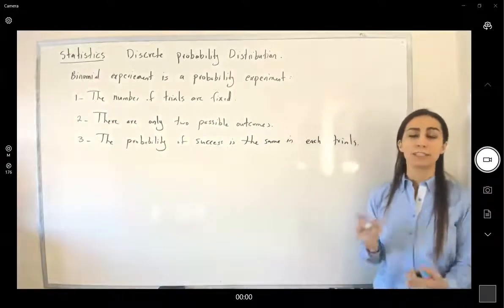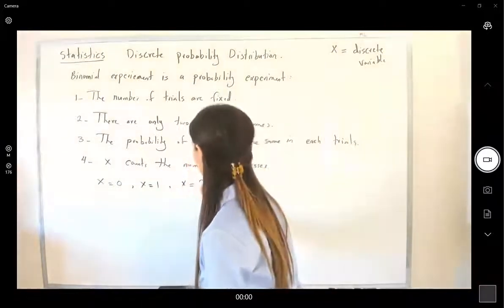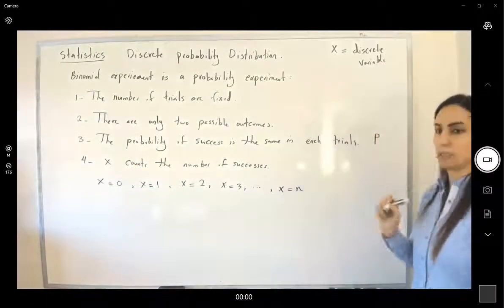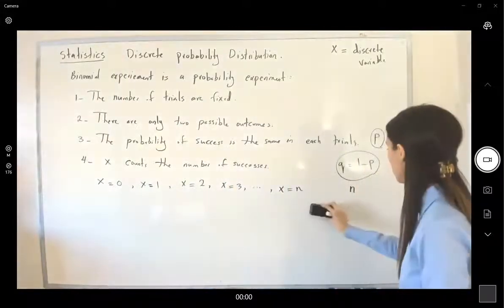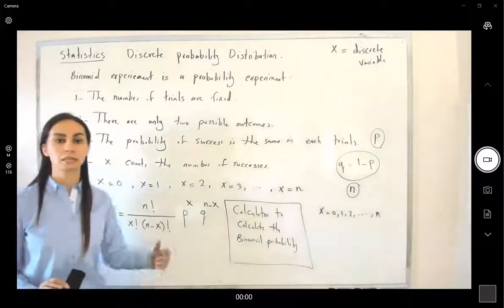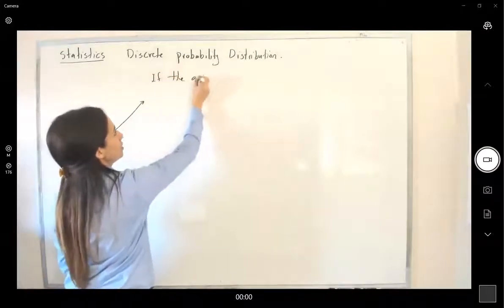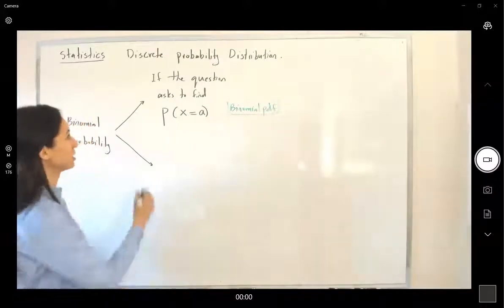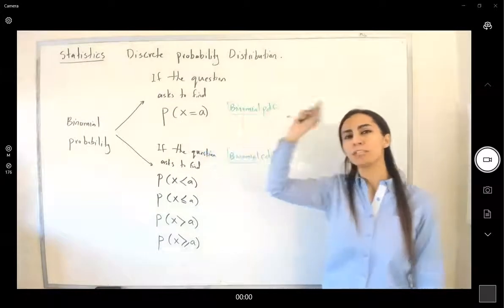What is a Binomial Experiment?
How to identify a binomial experiment?